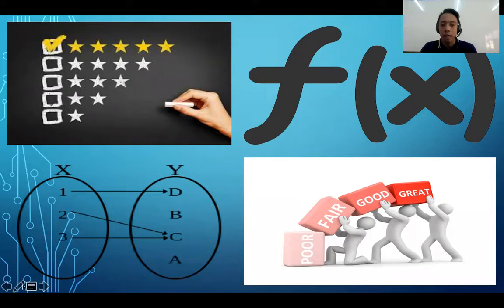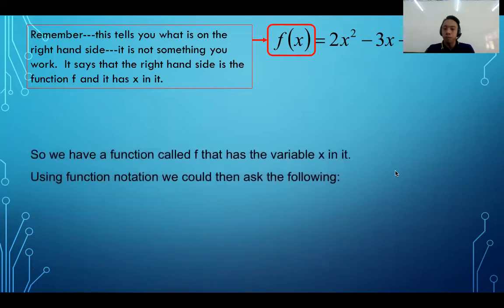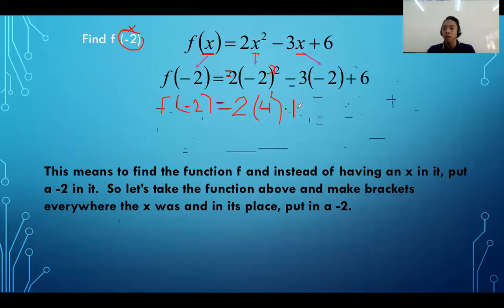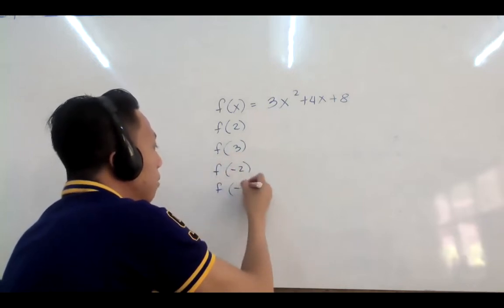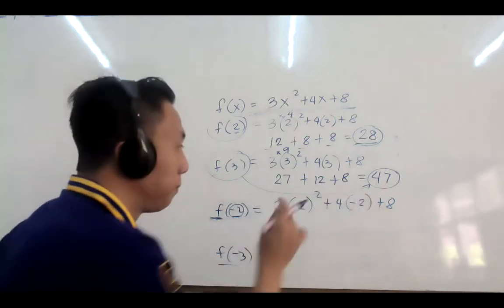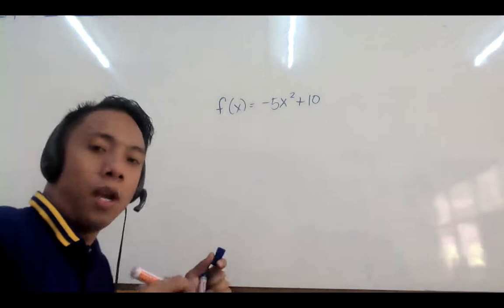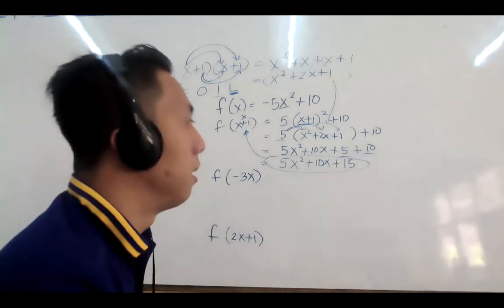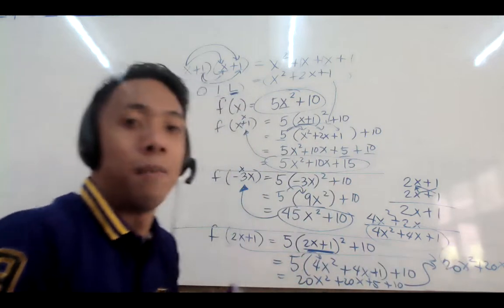Evaluating of Functions (part 1) - General Mathematics